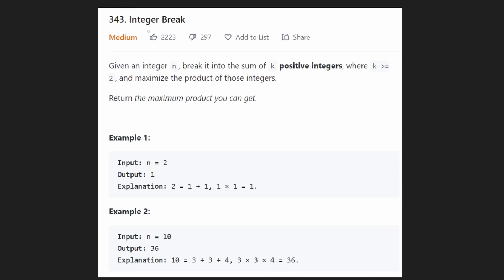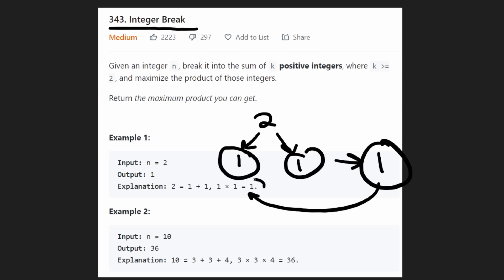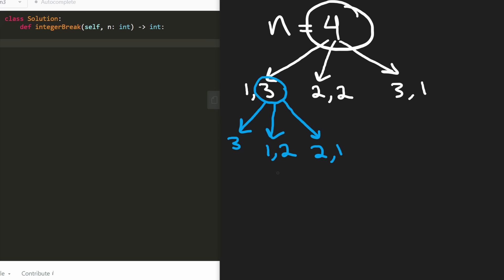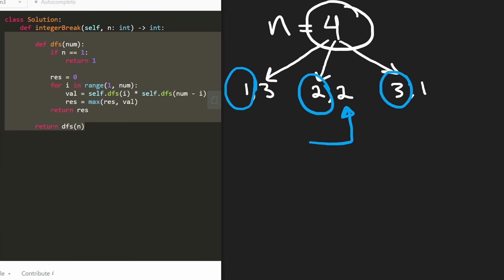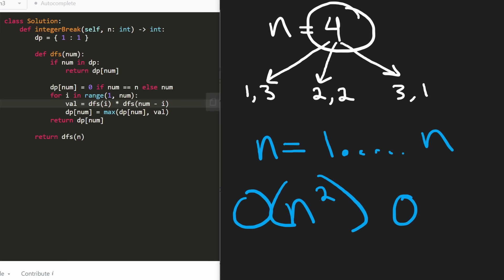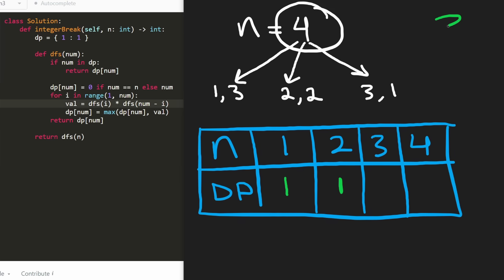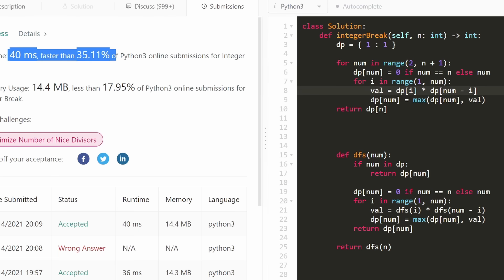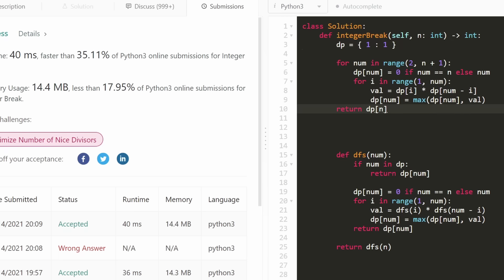Integer Break - Dynamic Programming - Leetcode 343 - Python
0:00 - Read the problem
1:52 - Recursive Solution
10:18 - DP Solution